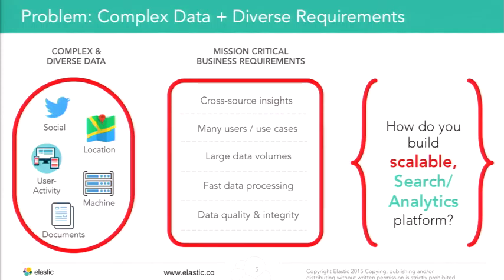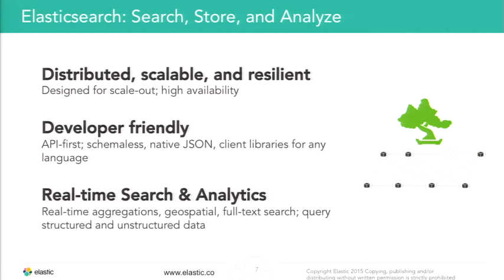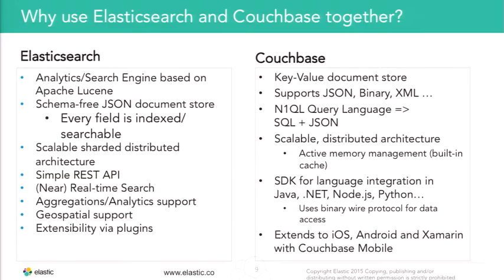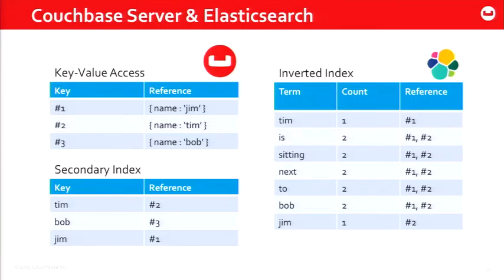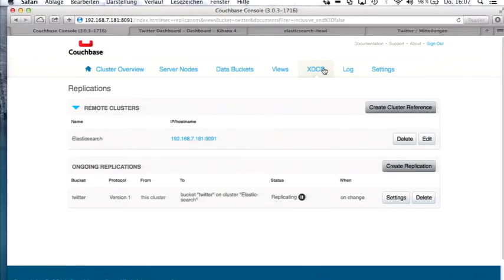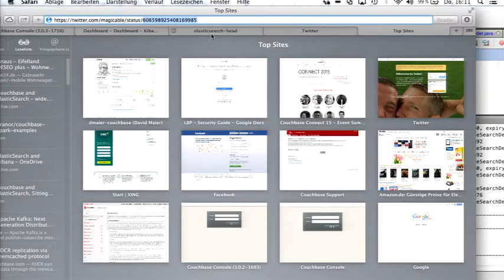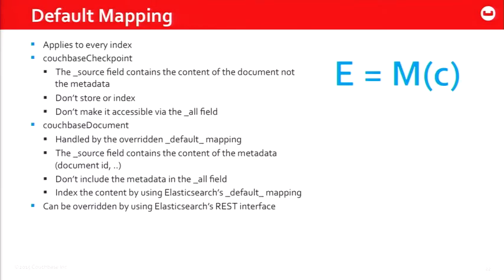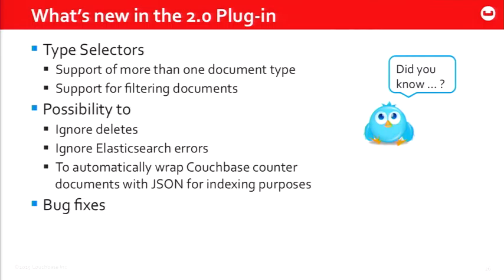Elasticsearch and Couchbase: Configuration to Capabilities to Real Time BI – Couchbase Connect 2015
Couchbase and Elasticsearch are both optimized for JSON. Where do the two technologies come together and what are the best practices in using them? This session from David Maier of Couchbase and Bala Venkatrao from Elastic will answer exactly those questions. After a quick overview and discussion of use cases, we will describe how the Elasticsearch plugin is set up and then configured to index data from Couchbase. In addition, we will also showcase the use of Kibana for data visualization on top of Elasticsearch. You will come away armed with the knowledge needed to successfully deploy these technologies together in your apps.

Speakers:
Bala Venkatrao, Senior Director, Products,  Elastic
David Maier, Principal Solutions Engineer, Couchbase